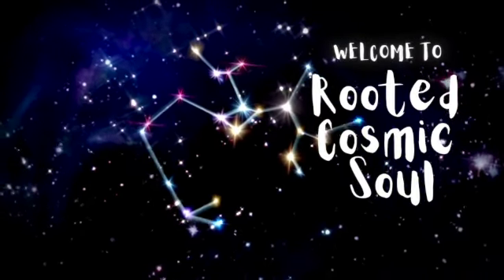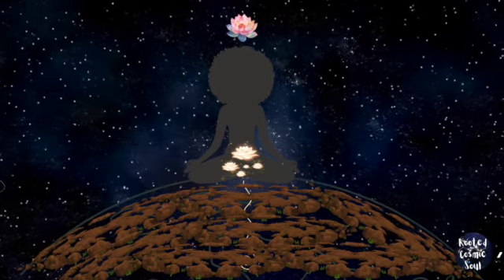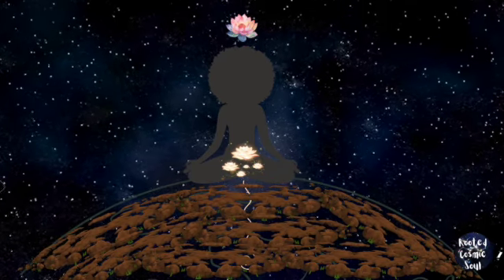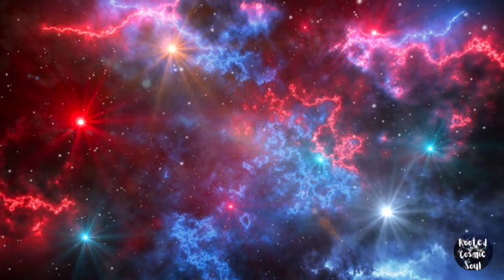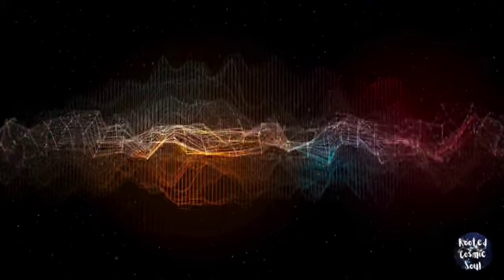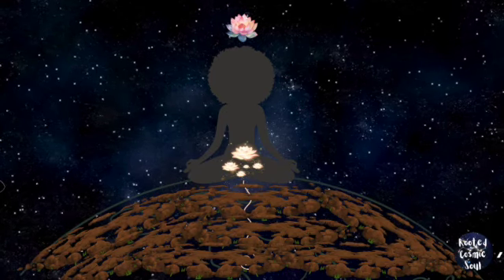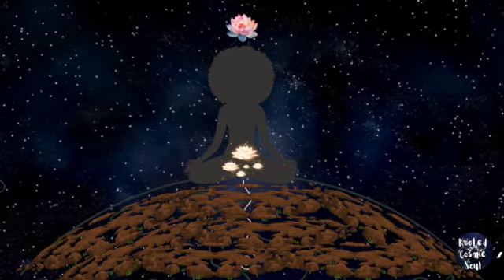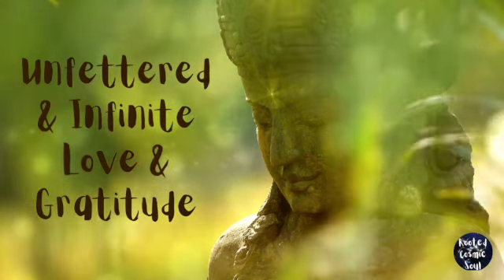Rooted Cosmic Soul: Grounding & Releasing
Welcome to Rooted Cosmic Soul. This video is a short share about grounding and releasing energy during a “spiritual sit.”  This knowledge and action have been particularly helpful to me as an empath and beautifully and magically sensitive to all energy on and from Earth, Sun, Moon, people, planet, plants, and beings. May it provide curious fodder and exploration vibes to your individual experience and the collective consciousness.

My name is Diedra. I am the voice; no AI is to be found here.  I am the content cultivator at Rooted Cosmic Soul.  It is with great gratitude and divine guidance that I am creating this space for all who find it. Downloading and designing this content and preparing it to be shared with you has brought me great joy and confirmation of my purpose and path.

I desire that this channel and content assist you in remembering and regarding yourself and others with comfort, clarity, grace, compassion, and kindness.

May this content and channel be for the spiritual benefit of all beings.
Unfettered and infinite love and gratitude.

Engaging in this content means you take full personal accountability for your own grown-ass decisions and actions.

Please note: I roll deep with healed ancestors of multiple planets,  lifetimes, and tribes, a full cast of spirit guides in the light, and many of the archangels and ascended masters and I are homies. They told me to tell all: Don’t start none, won’t be none.

Unfettered and infinite love, light and gratitude.